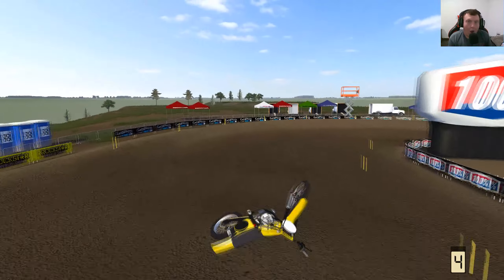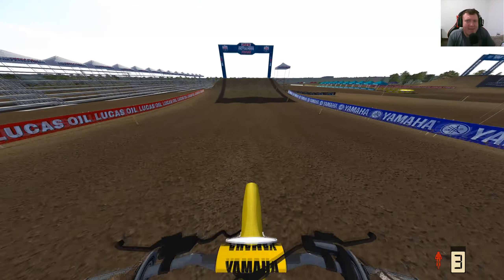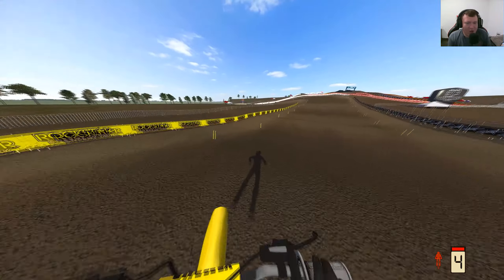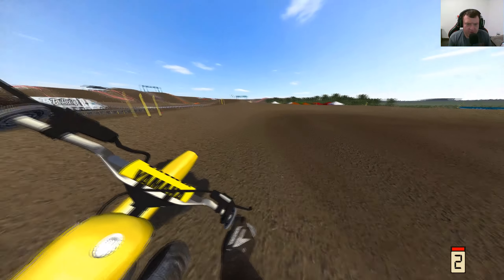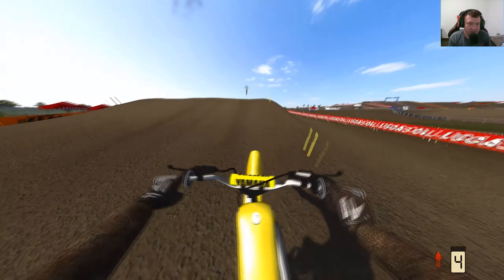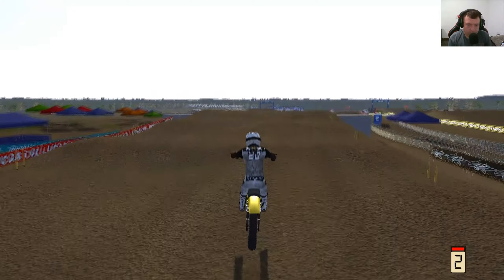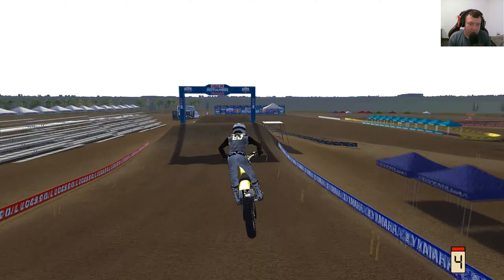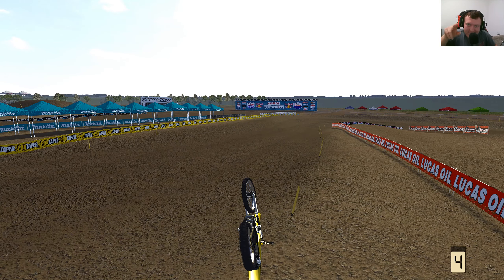Retro Yz125 Pinned At Pala Raceway! | Mx Bikes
I don't know how but this thing survived outdoors. We'll see if it can handle the giant fmx ramps! AGTG!